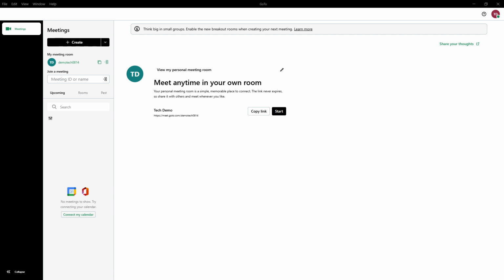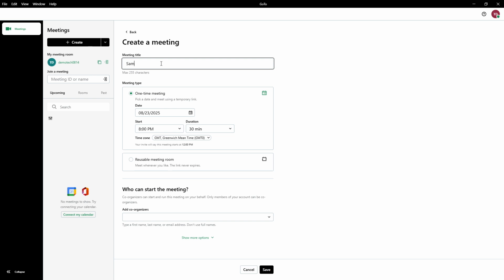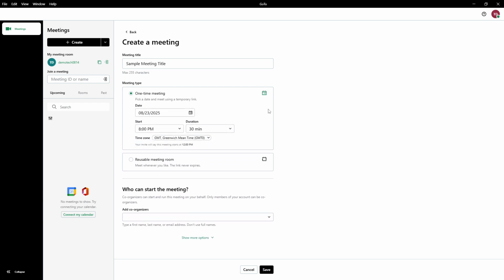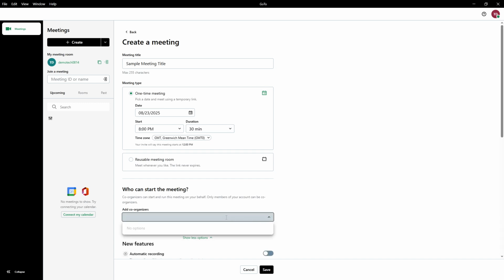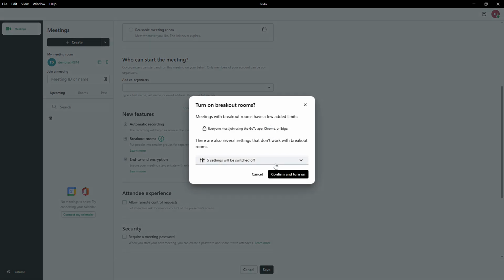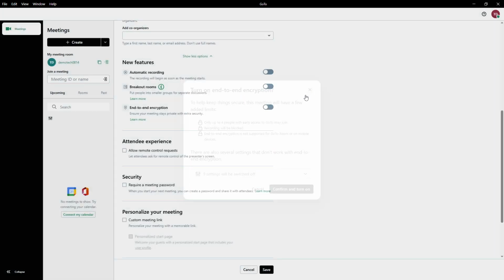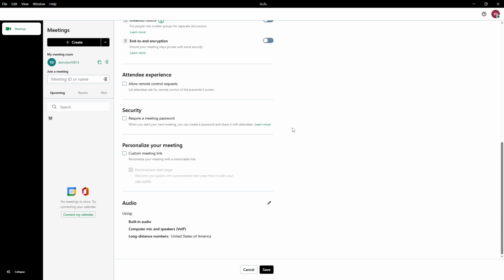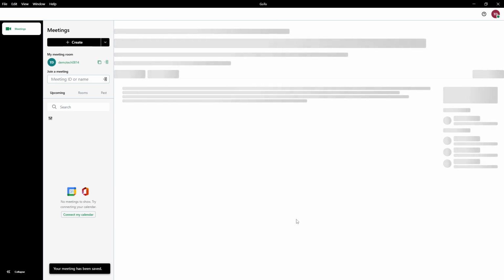How to Host GoToMeeting [2026 Full Guide]